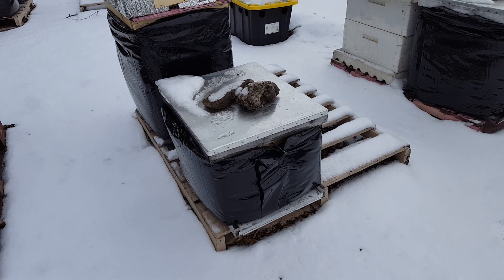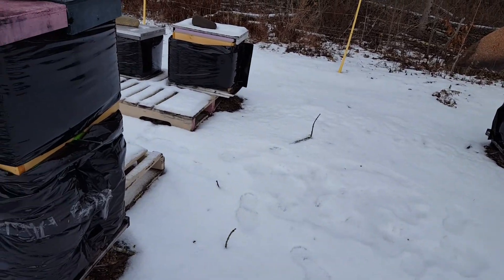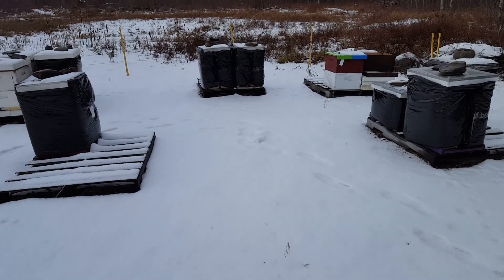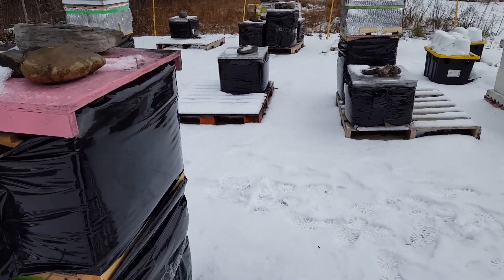Dead bees in the snow, why are the bees dying?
Hundreds of dead bees in the cold snow. Is this winter kill normal or are all my bees dead? We go out and have a look and explain why dead bees in the snow is a good sign.